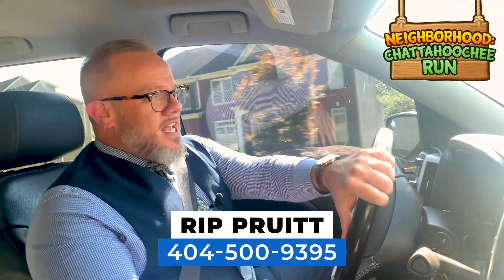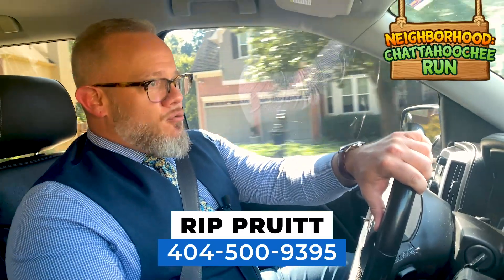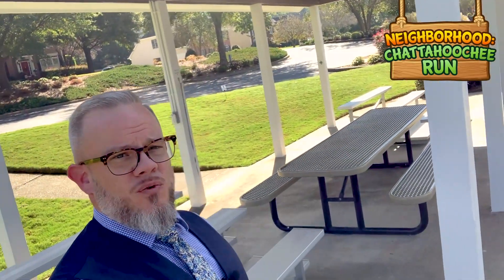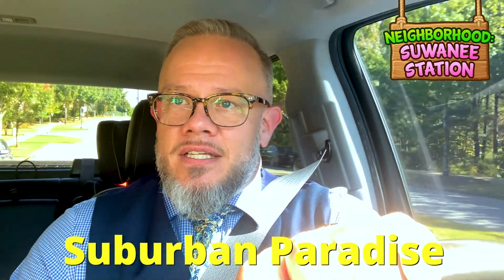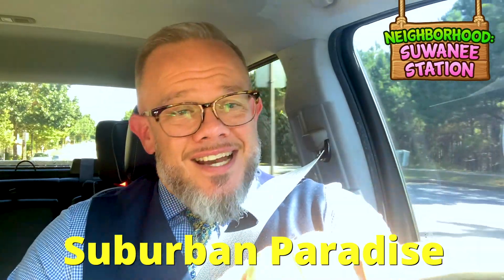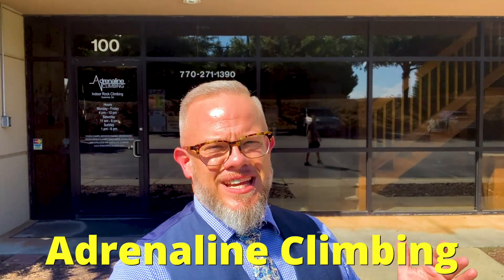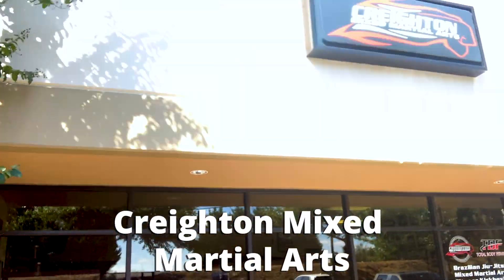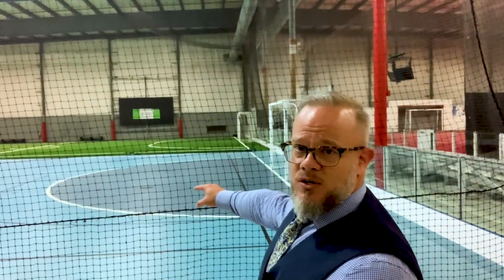My Vlog Tour of Suwanee, GA! (Fall 2021)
I cover neighborhoods in Suwanee, some great family oriented businesses, and much more. Can’t cover everything but my goal was to give you a great idea of the look and feel of Suwanee, GA. Hope you enjoy my vlog of Suwanee, GA!

If there’s anything I missed that you wanted to see, please let me know!

C A L L  M E :
I love connecting with people from my YouTube videos, so don't hesitate to call or text if you have any questions!

T I M E S T A M P S   +   H E L P F U L   I N F O

0:00 Intro

0:40 Suwanee Neighborhood: Chattahoochee Run
► Amenities: Tennis courts, swimming pool, playground, basketball court, a clubhouse
► Unique homes, not cookie cutter
► Some homes are brick on all sides, some only 3 sides
► Homes at 500s and up

4:33 Suwanee Neighborhood: Suwanee Station
► Nearby some shopping and retail (including Hacienda, which is a personal favorite of mine)
► Nearby Fresh Market

6:59 Adrenaline Climbing, Creighton MMA, Atlanta Silverbacks

► Owned by Paul Creighton, who is a serious MMA fighter and a good friend!

10:05 Monkey Wrench Brewing + George Pierce Park

► A local brewery in Suwanee
► Get yourself a “Crowler” from here!
► Outdoor beer garden with food trucks that come
► A distillery is coming soon from them
► There is a financing effort, where YOU can become an investor in Monkey Wrench Brewery

► I coach football here!
► Features softball fields, tennis courts, soccer fields, basketball courts, pavilions, and more

14:20 Suwanee Neighborhood: Harvest Park
► Features large single family homes, small single family homes, and townhomes
► Is close to Suwanee Town Center

16:02 Suwanee Town Center
► Lots of retail: restaurants, desserts, shops, + more
► Amphitheare and a green space
► City hall is located here
► Behind city hall is apartments and homes that are very close to the whole Town Center

19:20 Outro! - My message to you

A B O U T   M E :

I'm Rip Pruitt ("Rip The Realtor") and my YouTube channel aims to help people who are interested in moving to the suburbs of Atlanta. I hope I can give you the best sense of what it's really like living in Atlanta!

Get in touch with me if you have any questions about the suburbs of Atlanta!